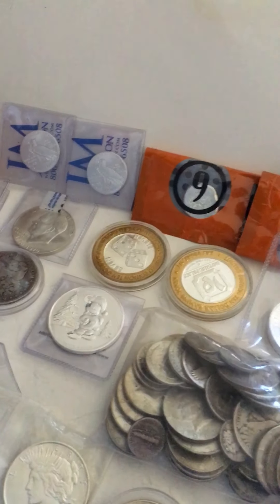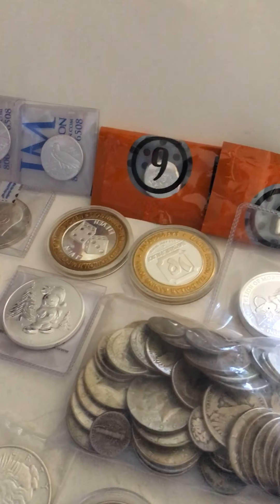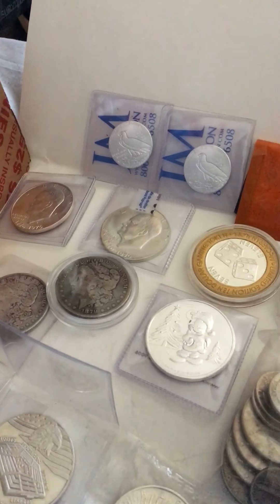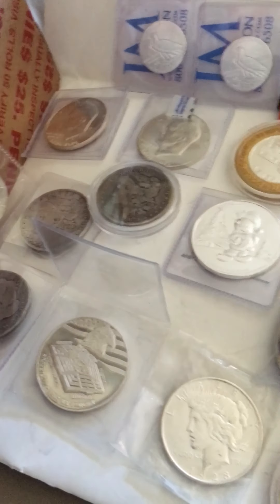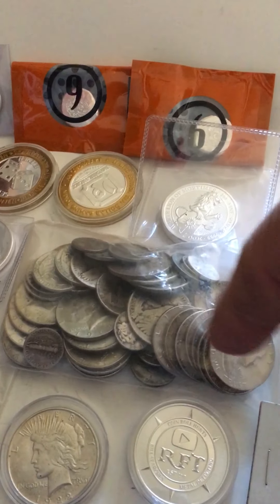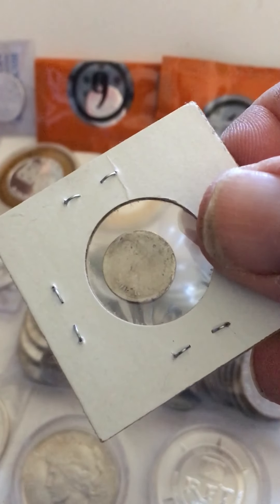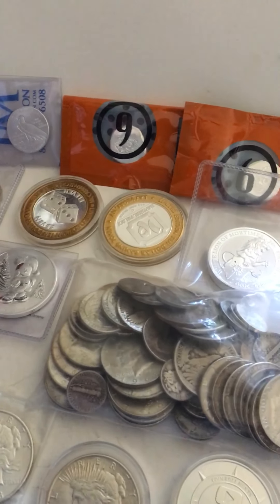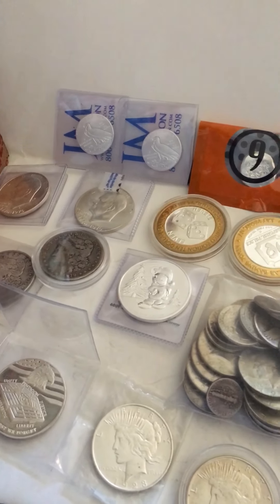Some mail call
Some coins from the coin Family 👍